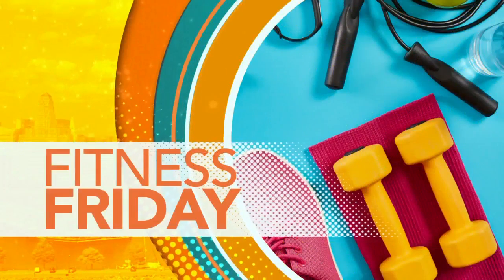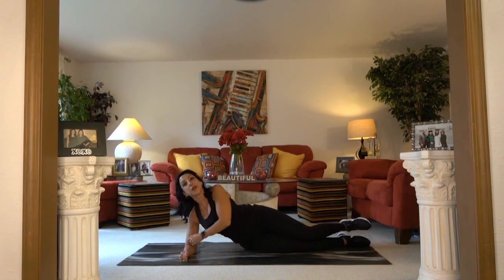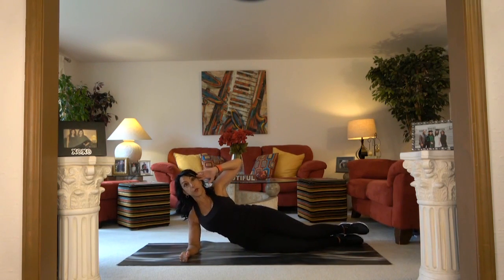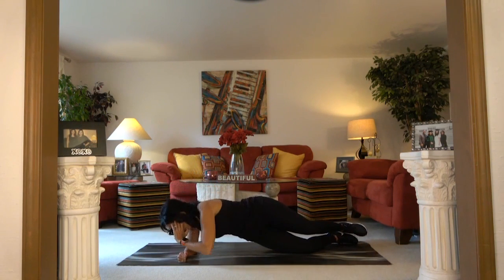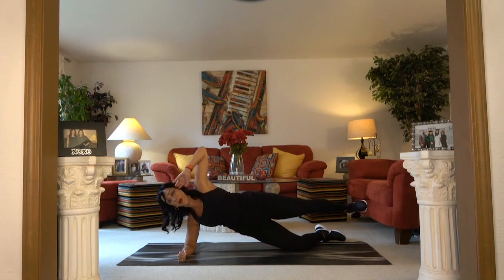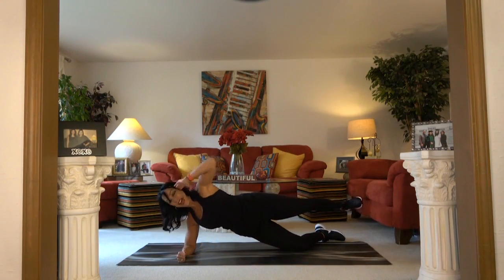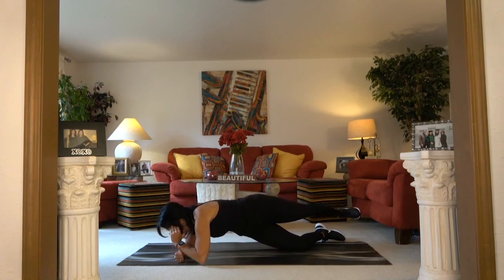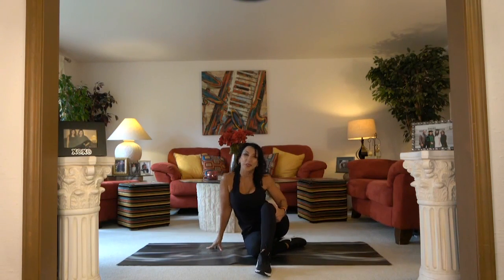Fitness Friday – Working your obliques